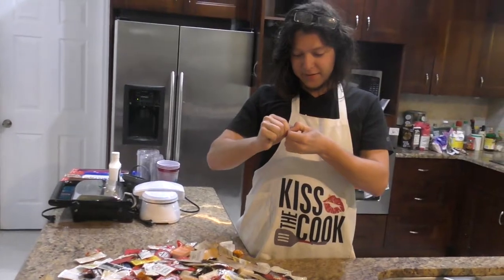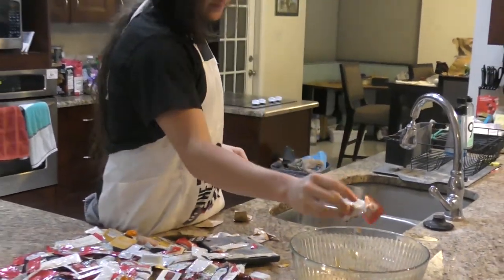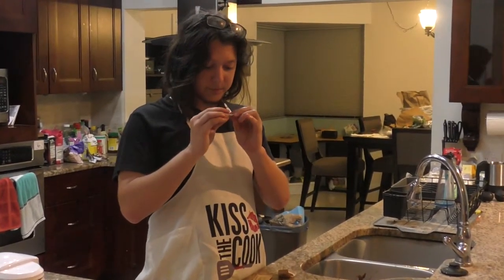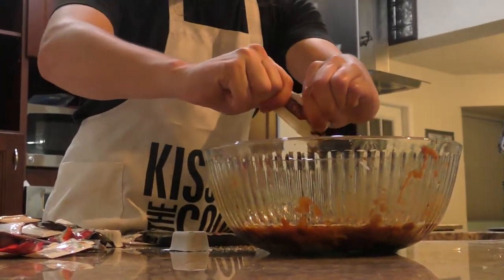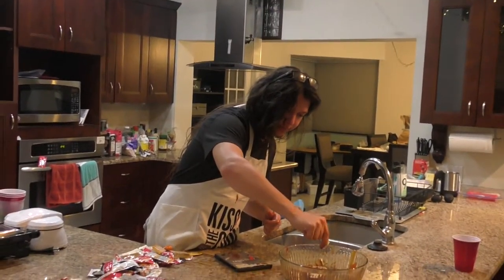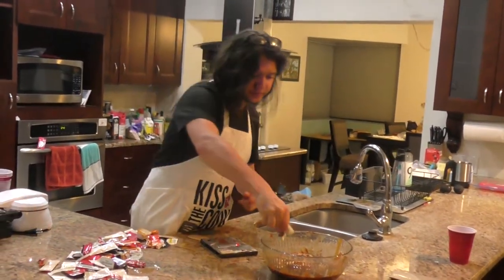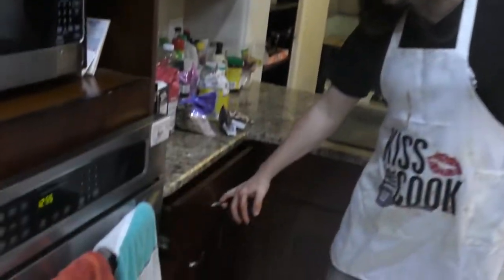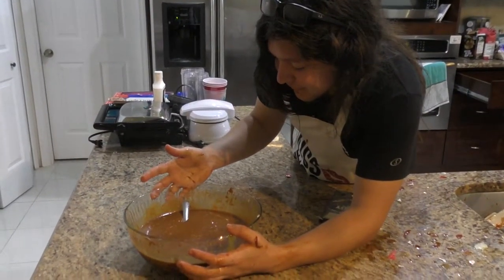Jungle Sauce Recipe (Tasty!)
Tempe demonstrates how to make a quick and easy soup for any occasion.  Bone Apple Teeth!